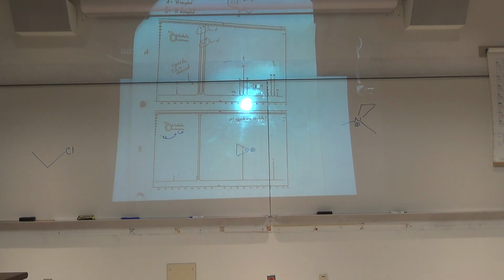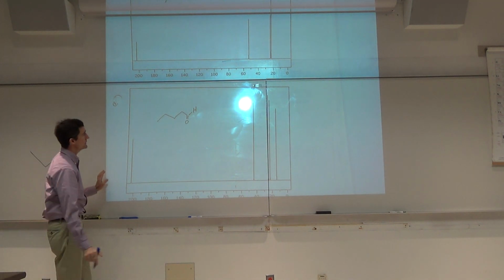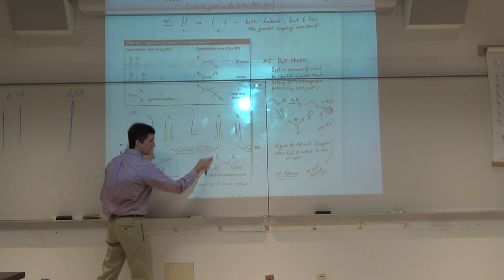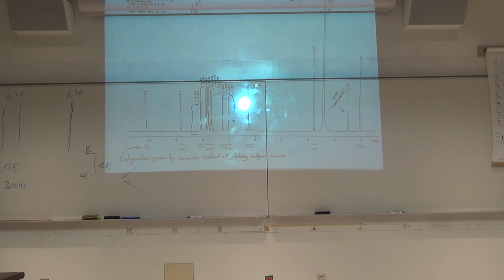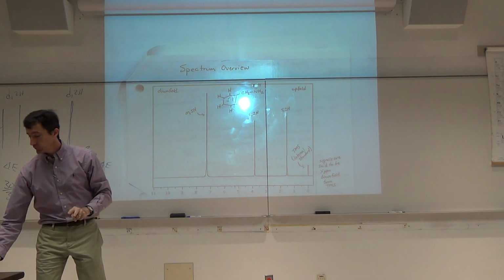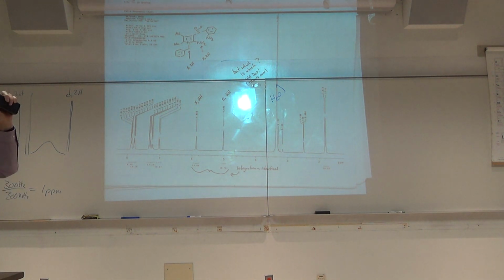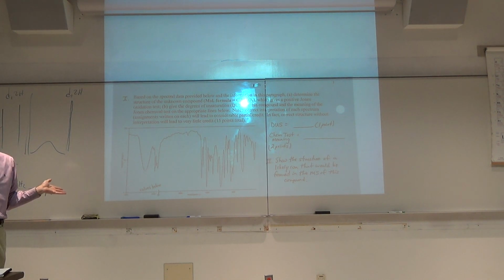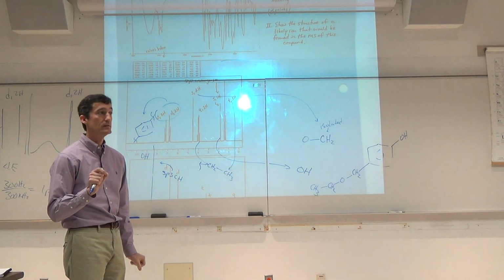Organic II_Feb.3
Description